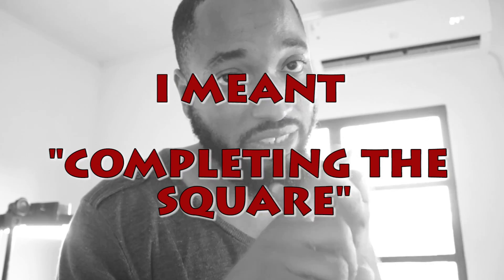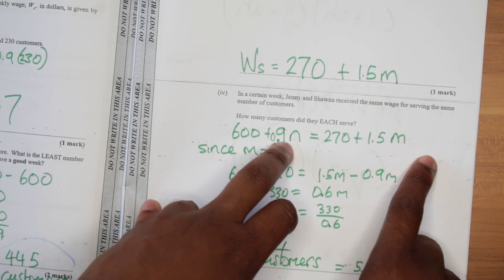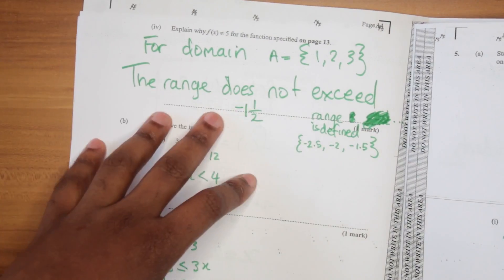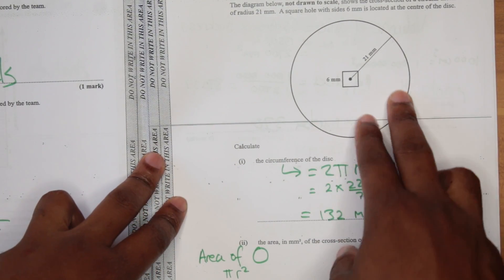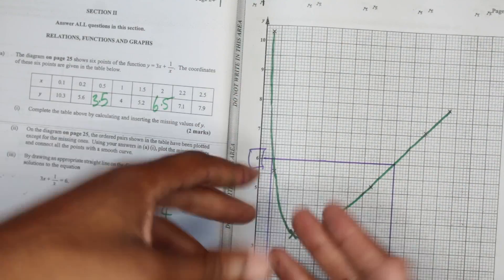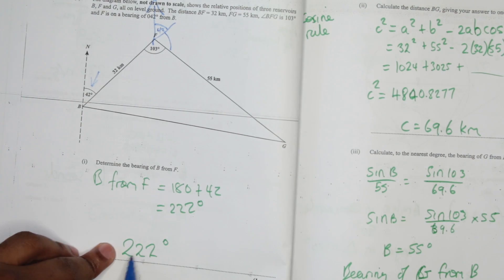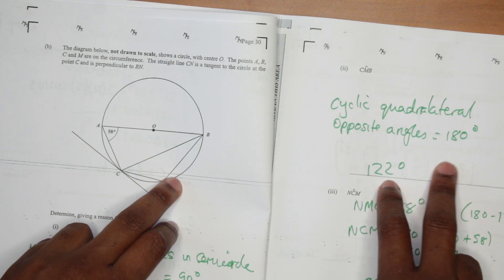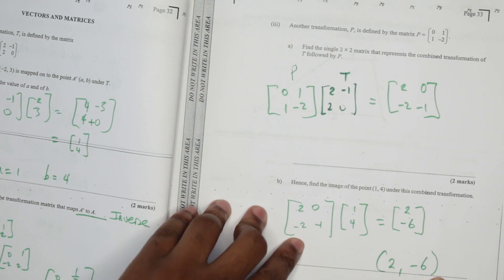CXC MATHS - MAY 2018!!! Solutions and Review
Two quick corrections

9 a iii) Bearing = 50.4 + 42 = 92.4 degrees
10 a i) (-7, 4)

How was this exam for you?
Let me know what grade you think you'll get!

One More Night by DIZARO @dizarofr